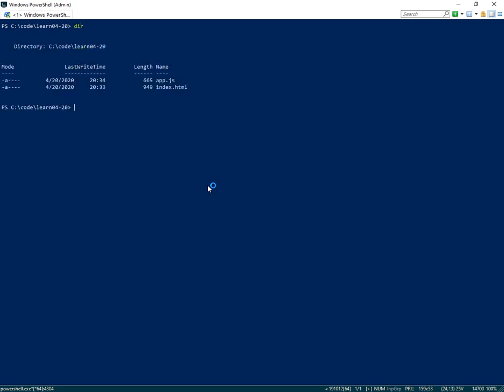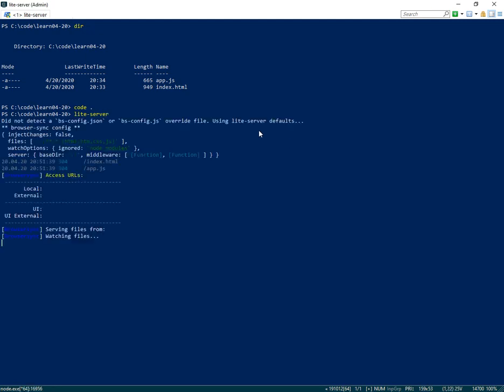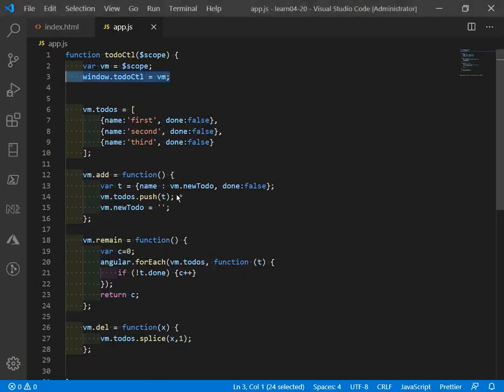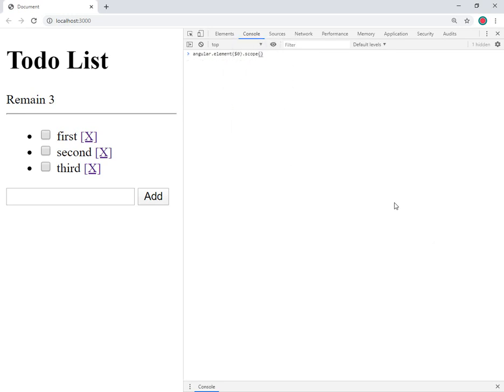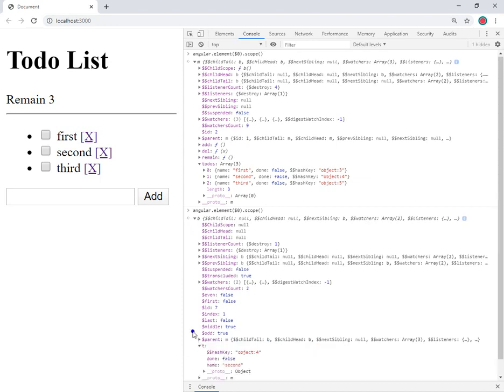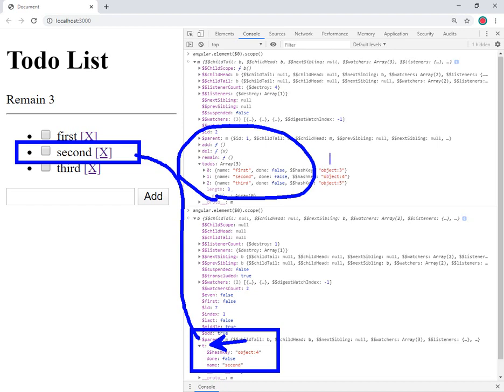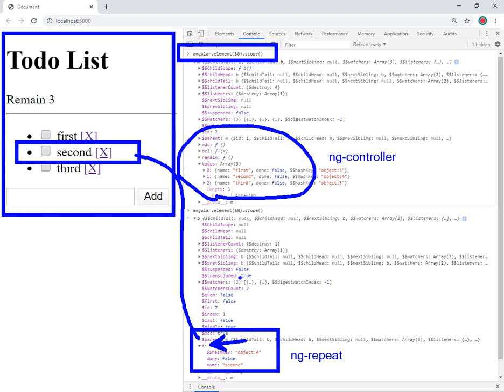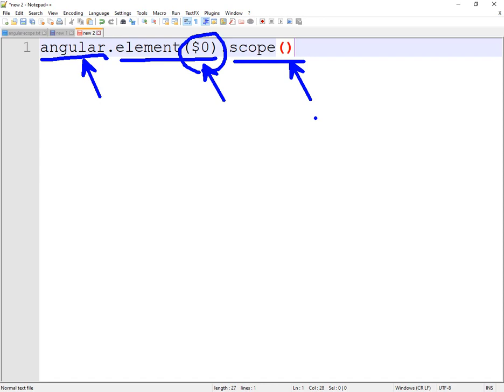SPJeff – F12 Trick to Peek at AngularJS Scope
Wanted to share trick for peeking into AngularJS scope with F12 tools and DOM selector.   After selecting any HTML DOM element you can “peek” into the “$scope” with variables available at that level.   No special browser extension or plug-ins needed.   If debugging AngularJS frequently check out Batarang for more advanced browser F12 tools.  For a quick check be sure to memorize “angular.element($0).scope()” for typing into console.   Realize that Angular (2+) has superseded AngularJS 1x.   However, many AngularJS applications continue to need support.   Tricks like this make that work easy.

Cheers